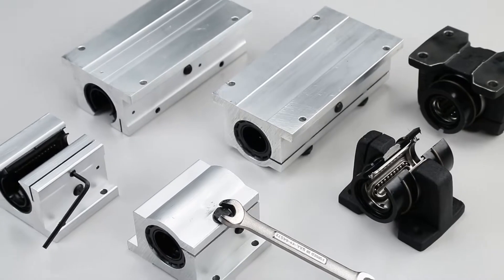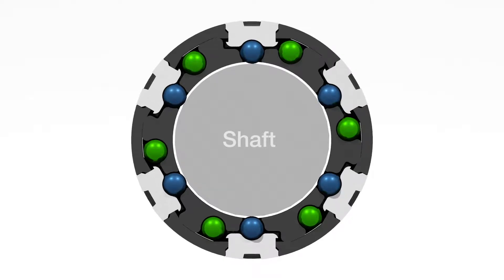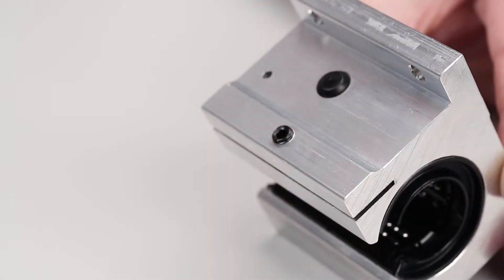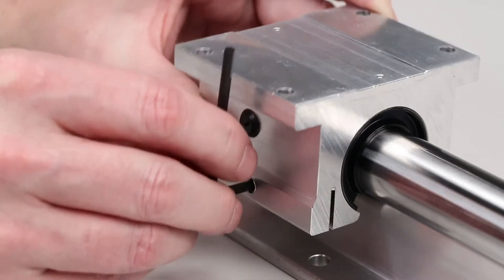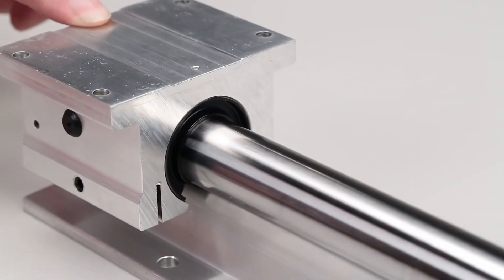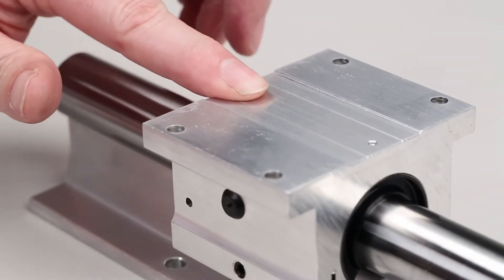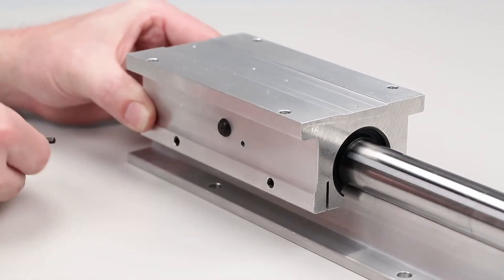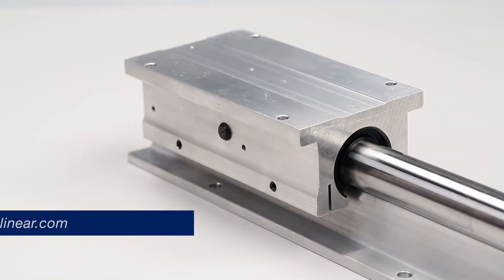How to Use Adjustable Pillow Blocks to Optimize Precision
To increase precision in your linear motion designs, adjusting the pillow blocks to remove the lash is a good idea. Watch this video to learn how. Then use our product finder tool to quickly select your ideal pillow block solution